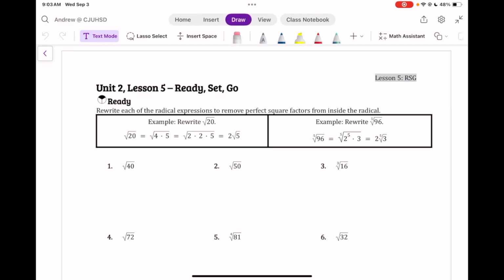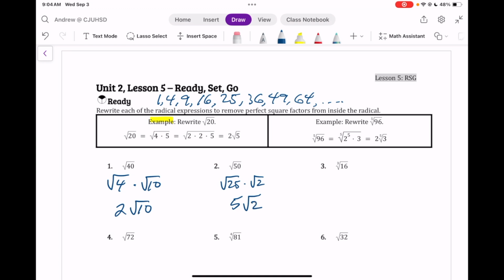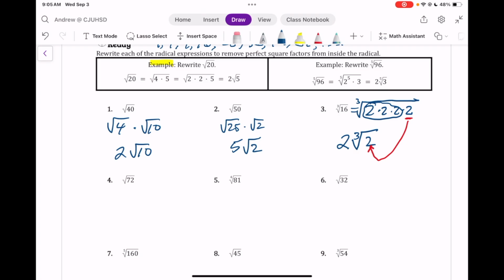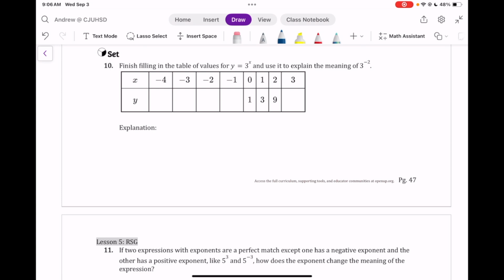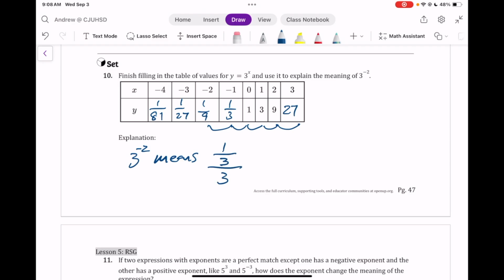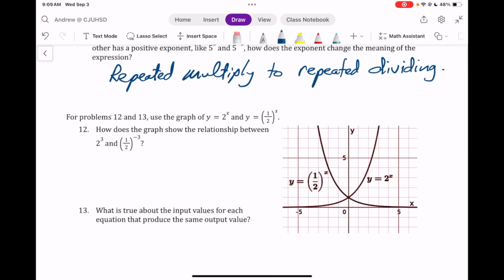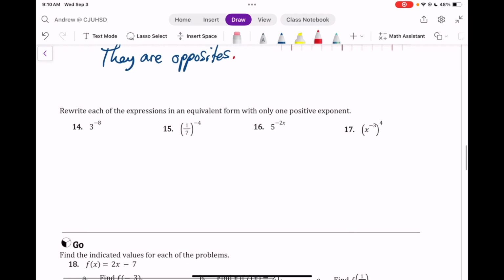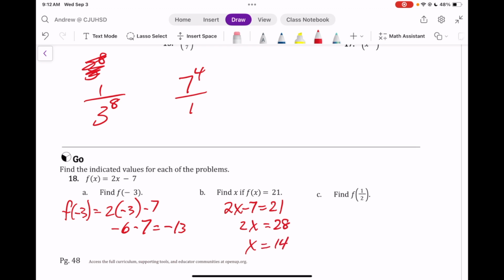IM 1 Unit 2 Lesson 5 Ready Set Go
Twin Powers